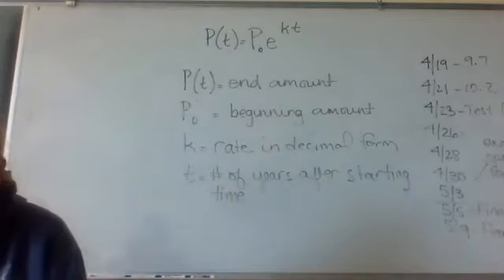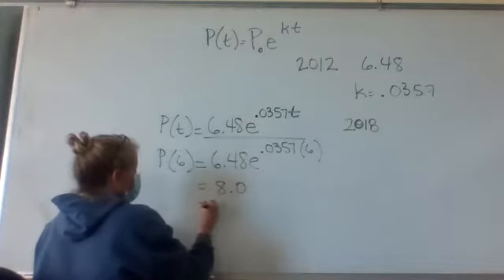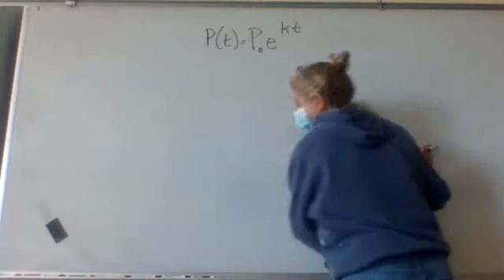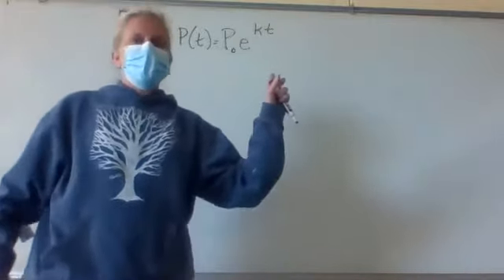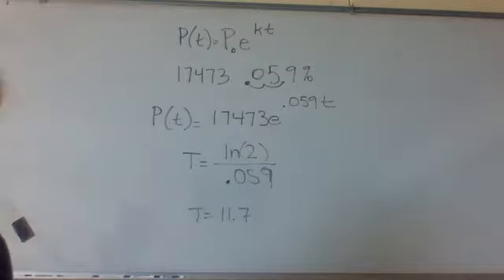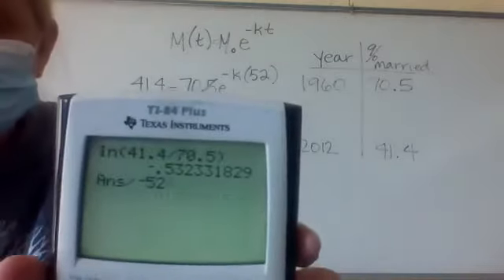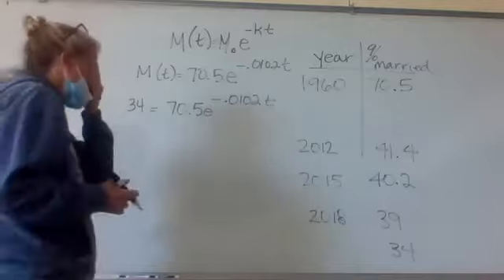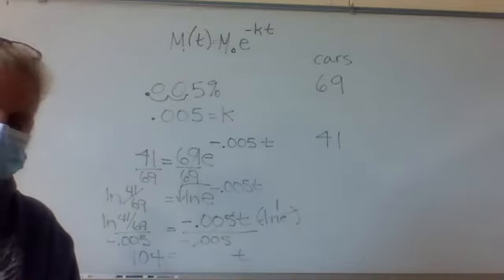College Algebra Section 9.7